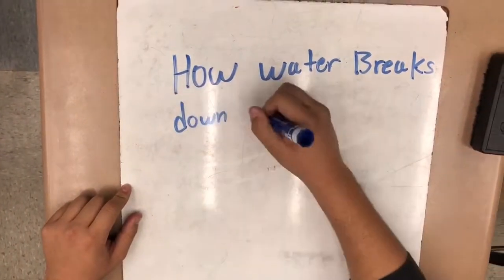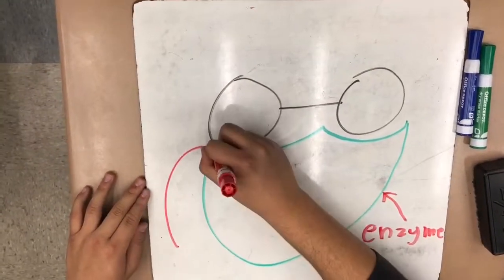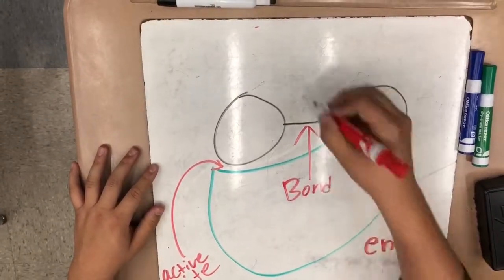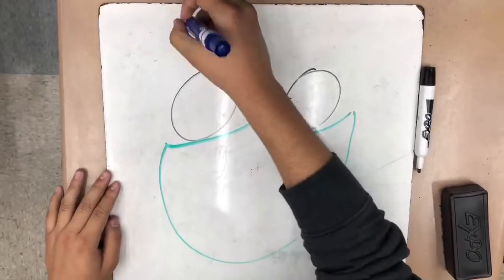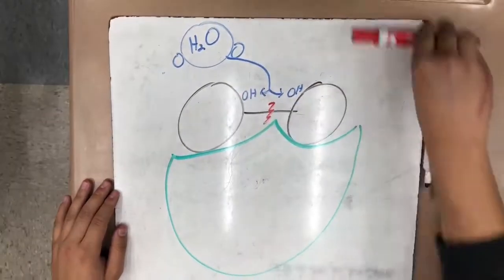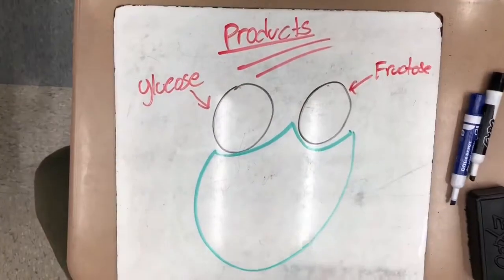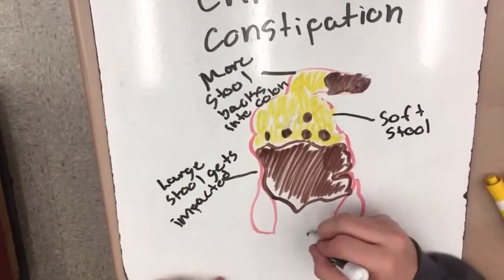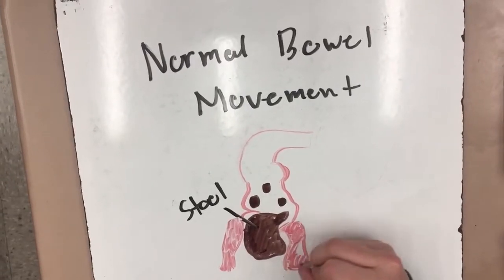Water in the Human Body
Group 4 Period 5
By: Conny M. Crystal M. Jonathan C. Trevor H.